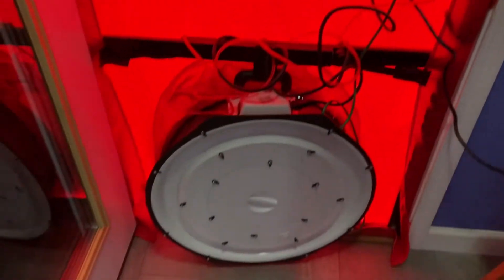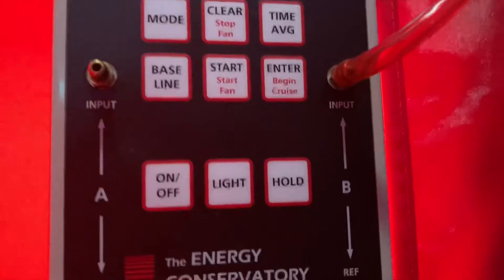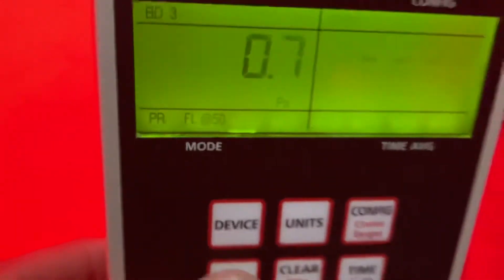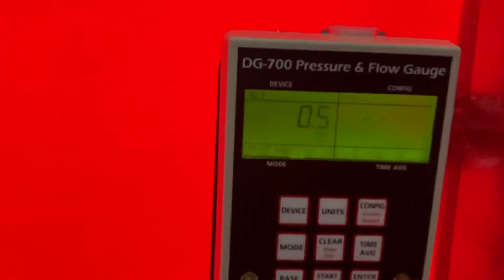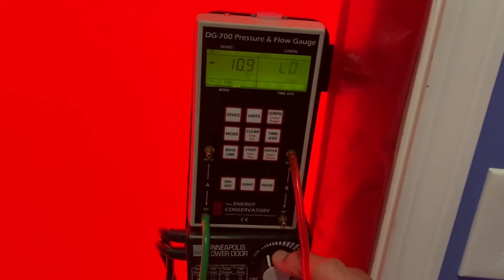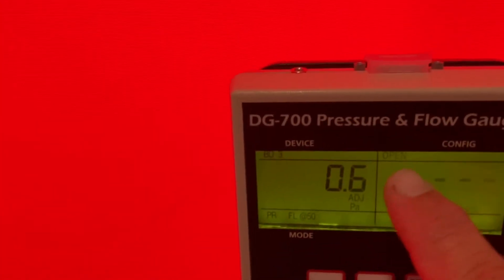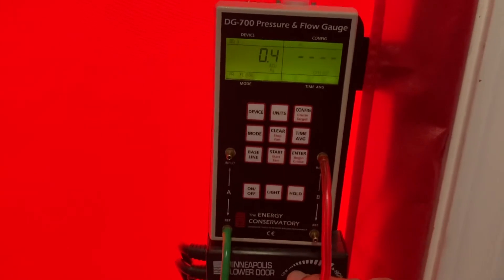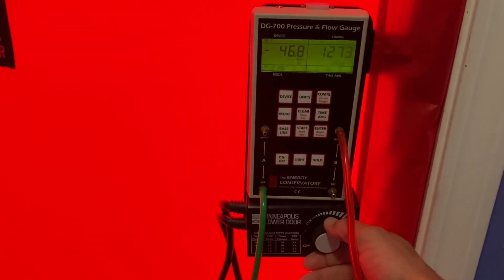2. Manometer series- TEC DG 700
This video covers the setup of the DG 700 manometer fir a blower door depressurization test.